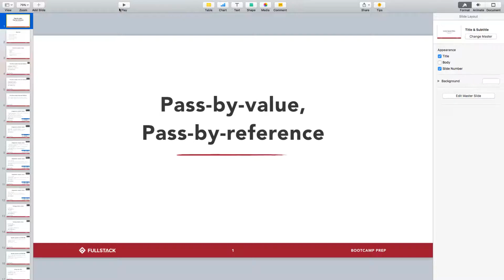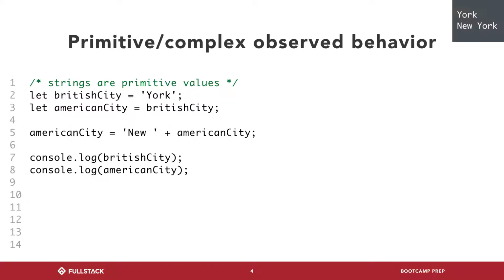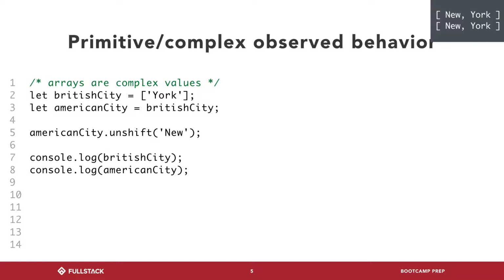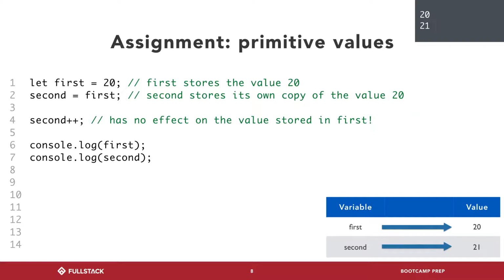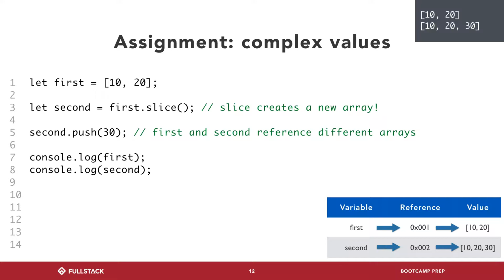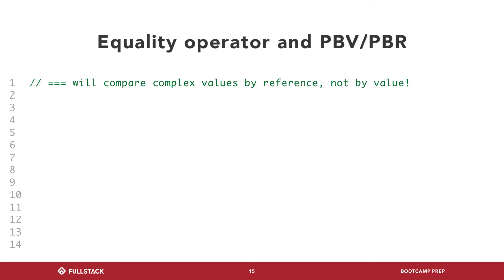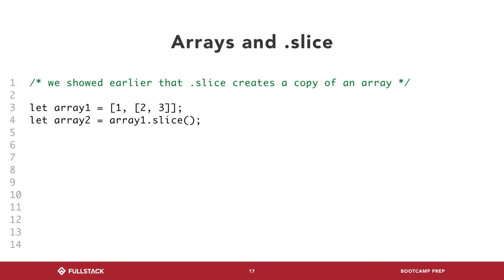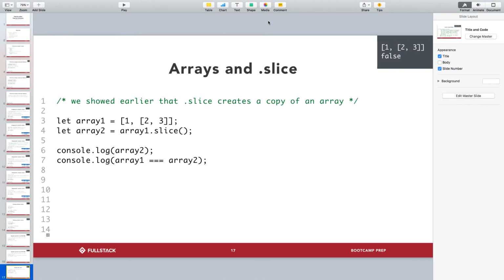1805 BCPWK NY 09 PBV v PBR